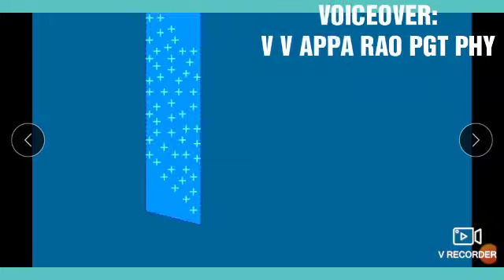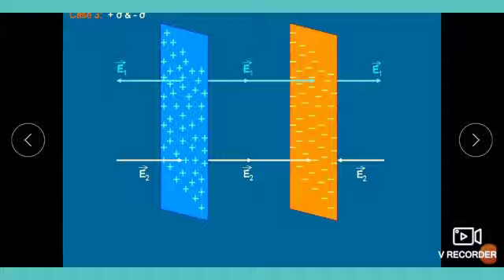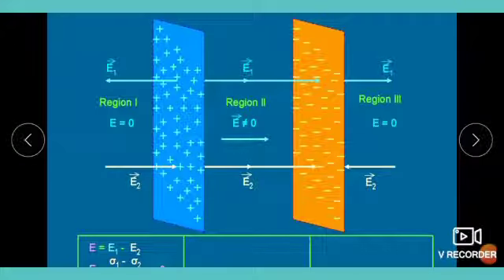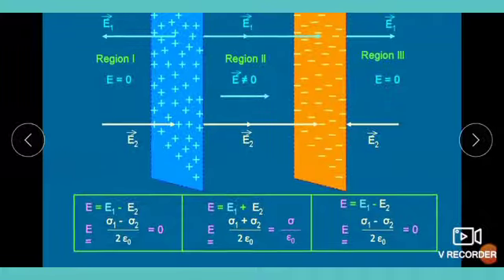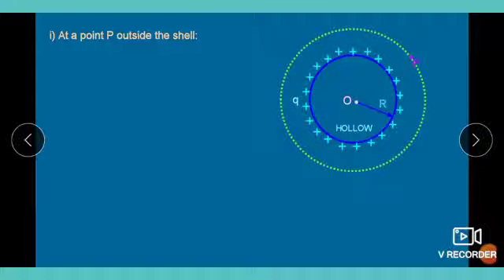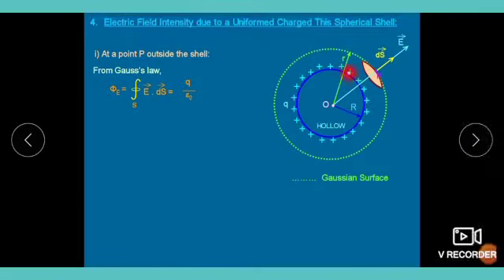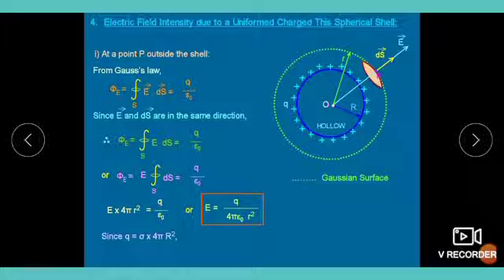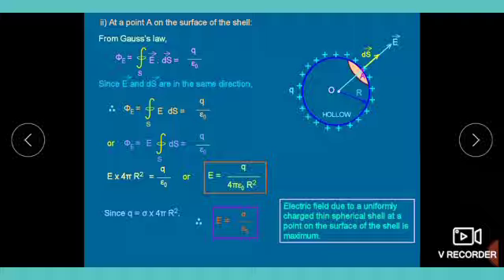ELECTROSTATICS - 3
Created by V V APPA RAO
On application of Gauss theorem